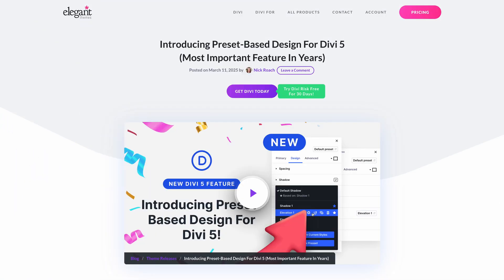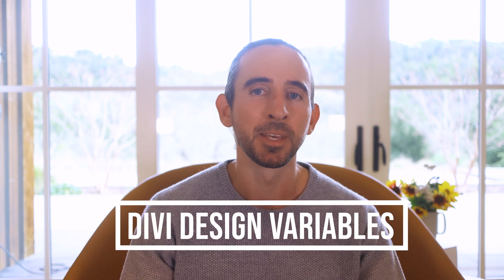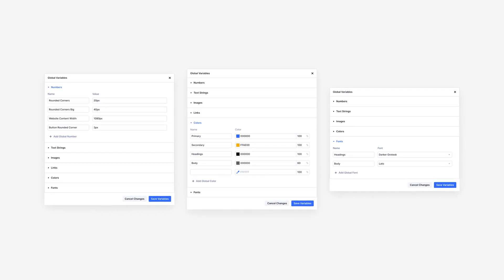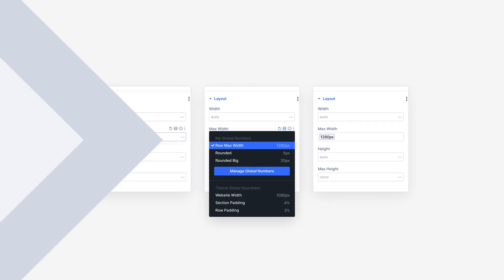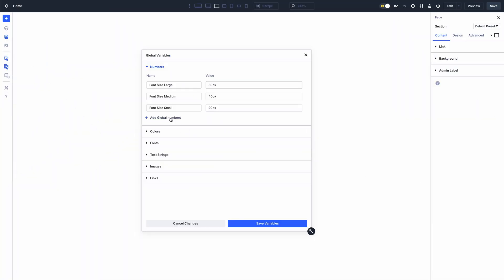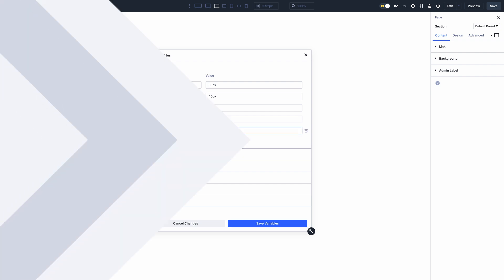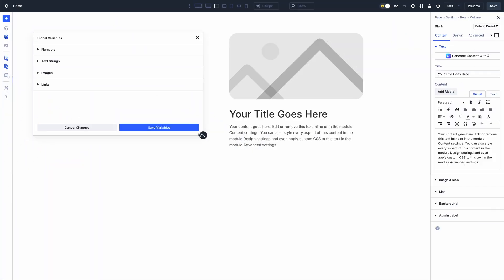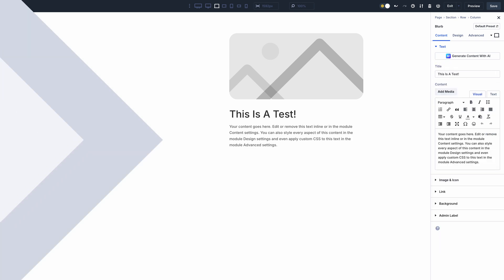Divi 5 Sneak Peek! Divi Design Variables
Today, I am excited to talk about Divi Design Variables, a new feature coming soon to Divi 5. It’s a bold step in a new direction for Divi and an essential part of Divi 5’s design system, which we are building to satisfy the needs of advanced web designers.

Timestamps ⏰
0:00 Intro
00:28 Divi Design Variables
00:44 Using Design Variables
1:43 The Divi 5 Design System
2:12 Outro